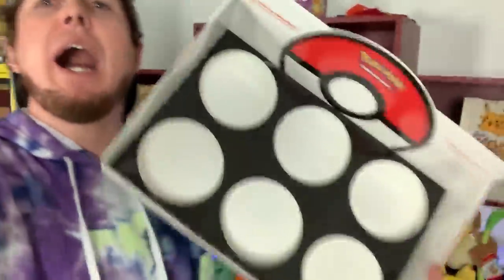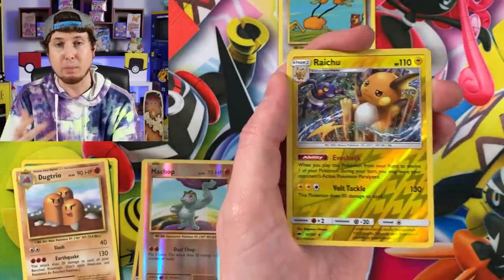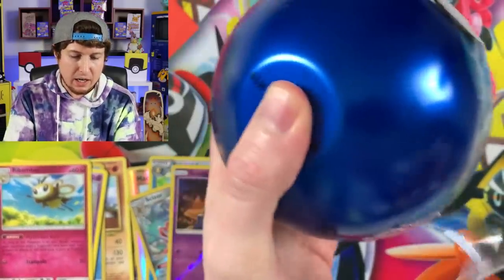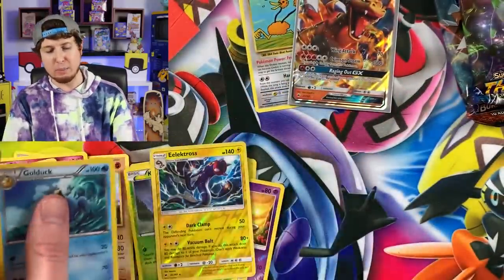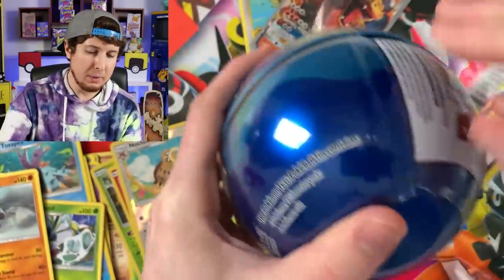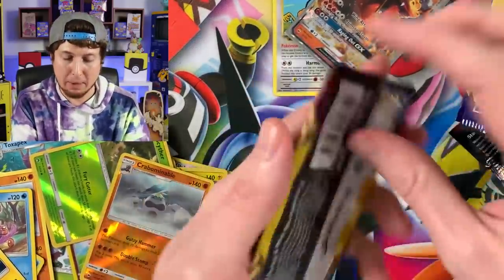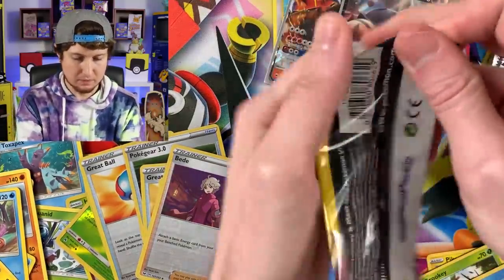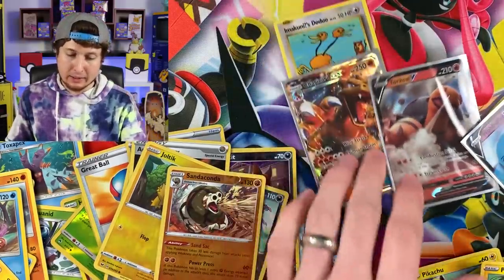STRANGE ERROR FOUND IN NEW POKEMON TIN! Opening Pokemon Cards From Pokeball Tins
I found one of the *MOST STRANGE ERRORS* I have ever seen in a new Pokemon tin! Opening Pokemon cards from the new Dive Ball Pokeball tins just released. I decided to open an entire case worth and inside each one is 3 Pokemon packs from different sets.

RealBreakingNate
USA